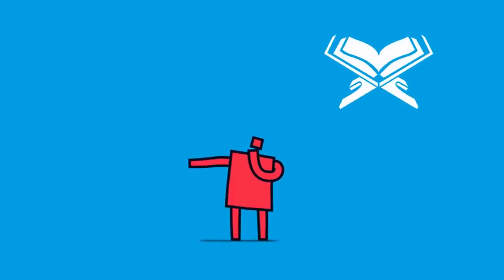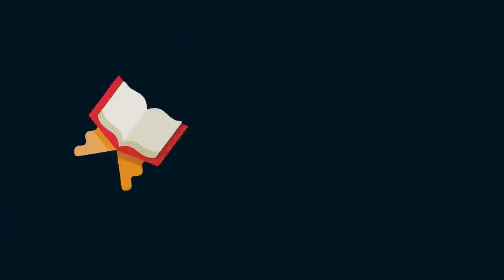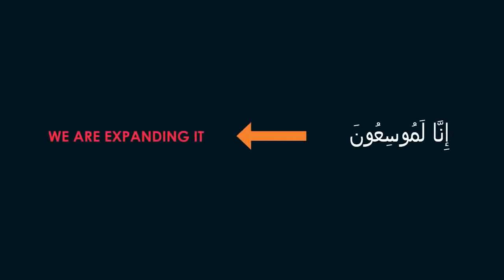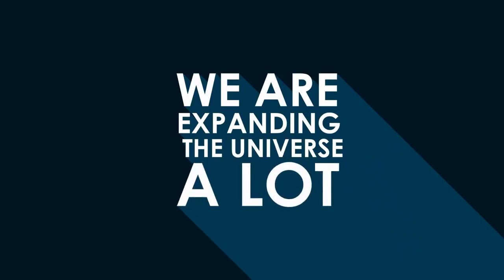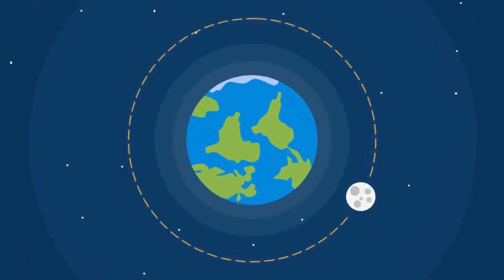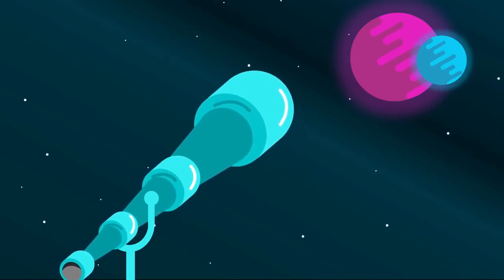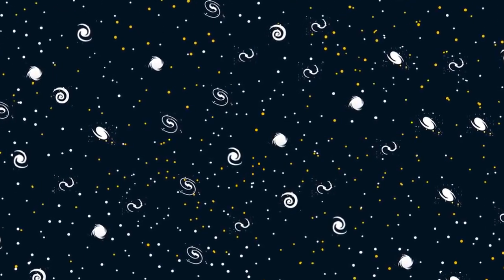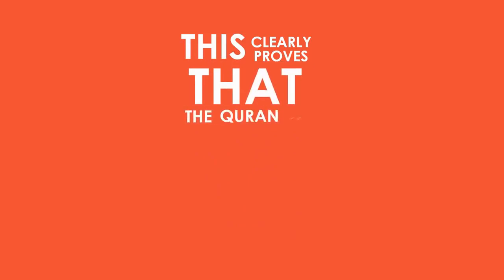How Did Quran Know About The Expansion of Universe - SURPRISINGLY AMAZING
Assalam u alikum.
Me and my team are working hard for spreading love by our teachings of Islam. INSHAA ALLAH you will find our channel very helpfull. Also very much JAZAKUMULLAH for Islam The ultimate Peace for providing us such great videos.
This Video is Produced by AQIL

How Did The Quran Know About The Expansion of Universe Over 1400 Years Ago?
Teachings Of Islam
TeachingsOfIslam